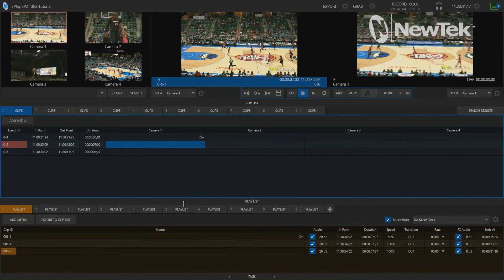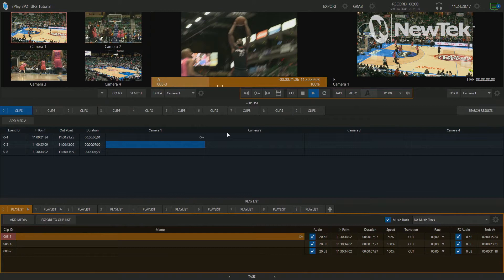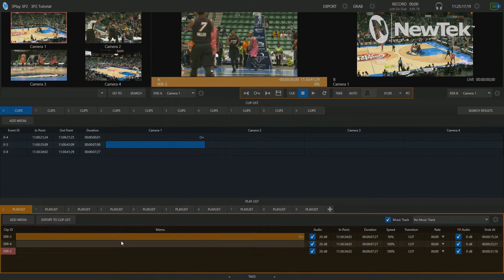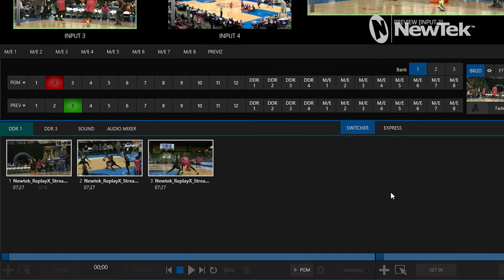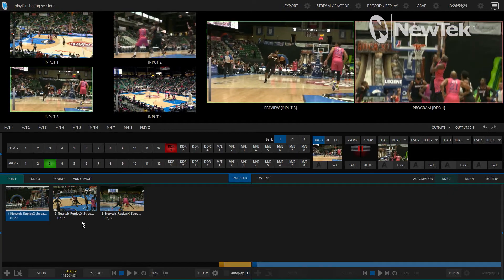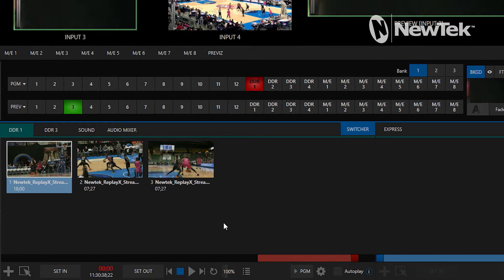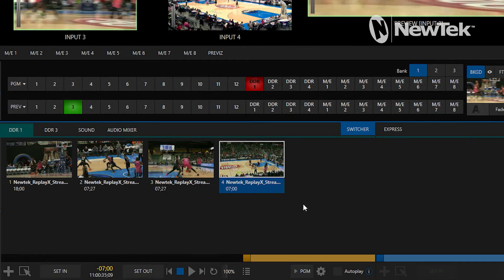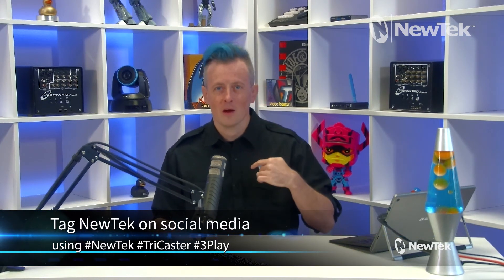Tuesday Tutorials : Playlist Sharing with 3P2 and TriCaster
The NewTek 3P2 system works in conjunction with TriCaster TC2 Pro, VMC1 and TC1 to allow for the sharing of clips within a 3P2 Playlist to the TriCaster DDR.  Giving operators the ability to share clips with speed control and keyframes with TriCaster Operators to use in their own productions.